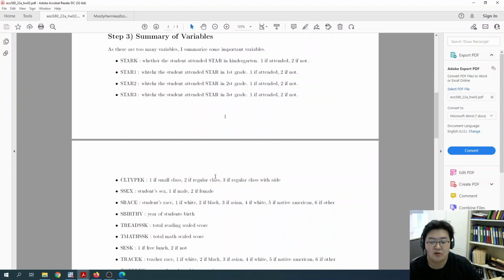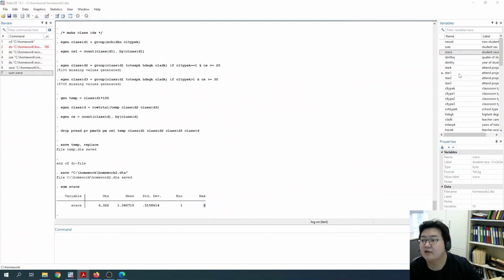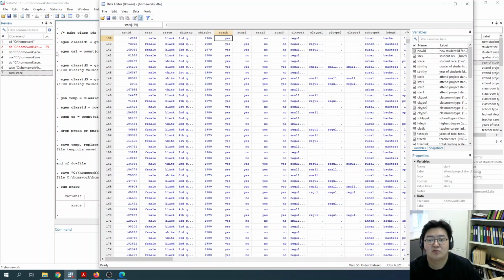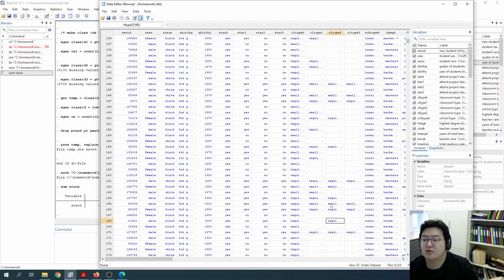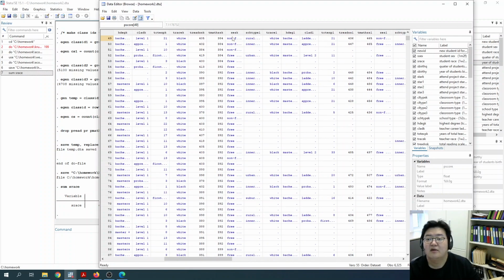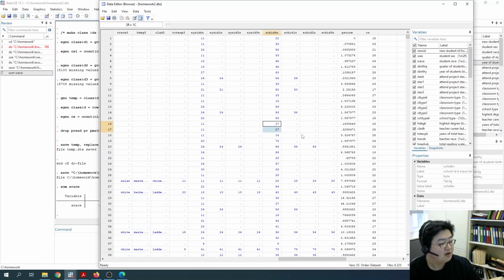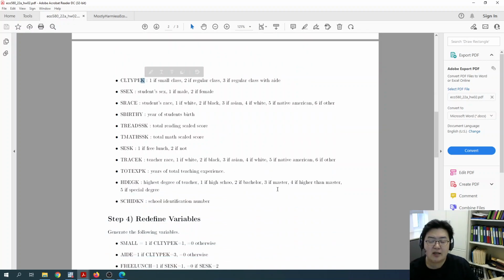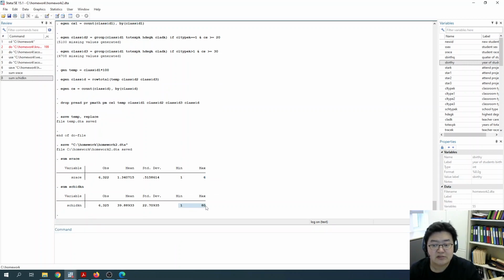ECO480/580 Online lecture 3 (2)